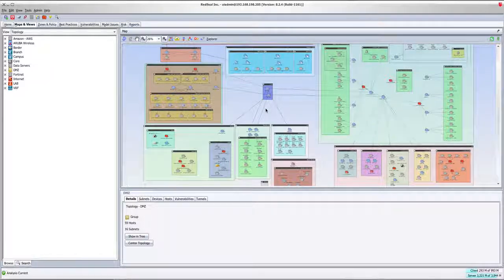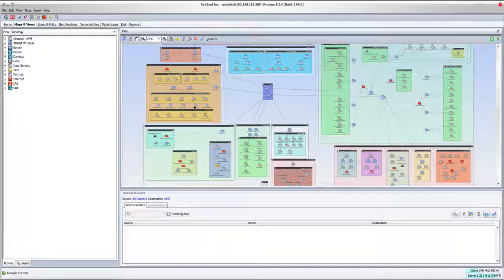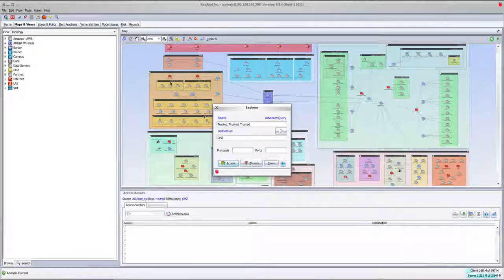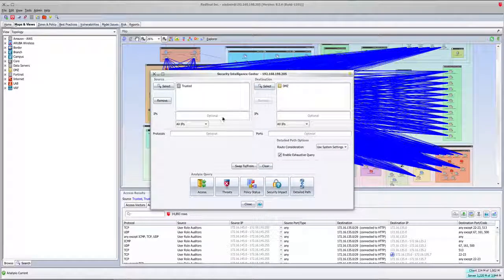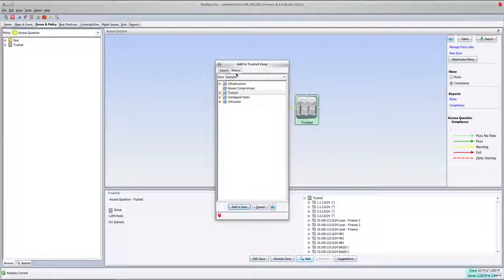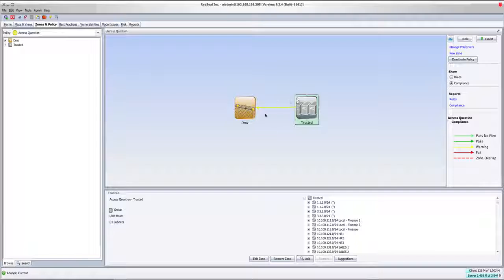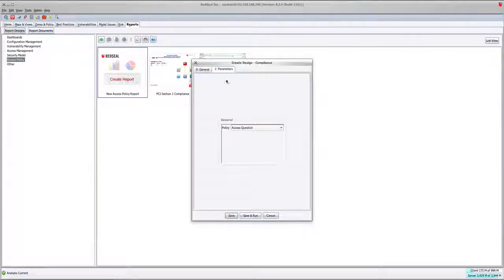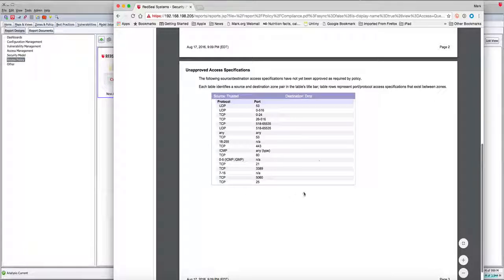Zone Access Query with Summarized Results